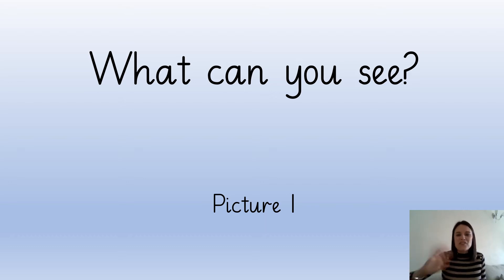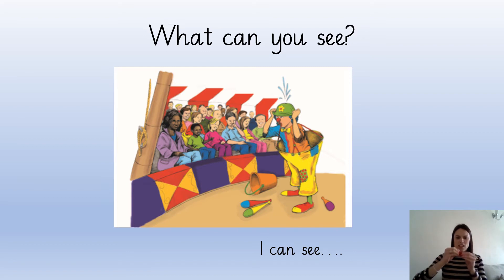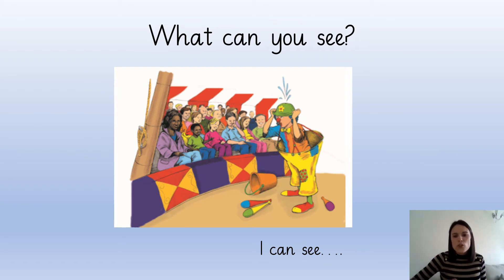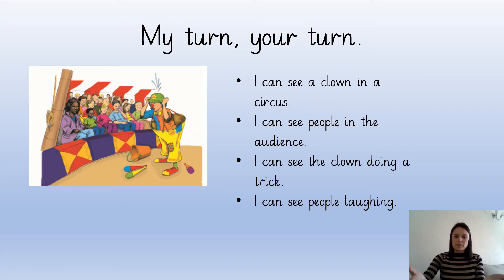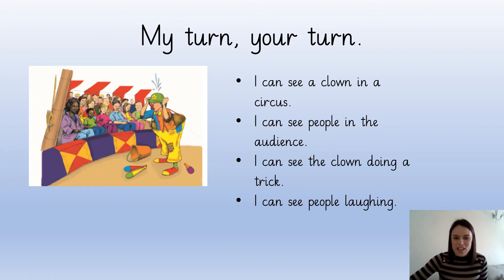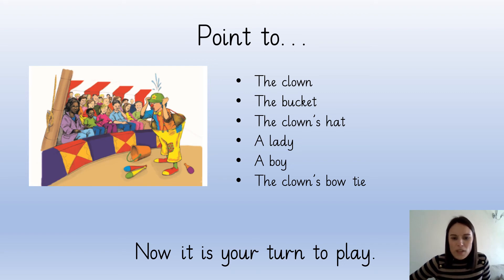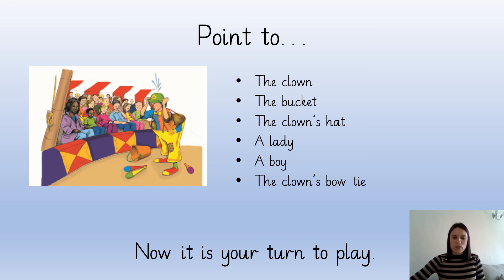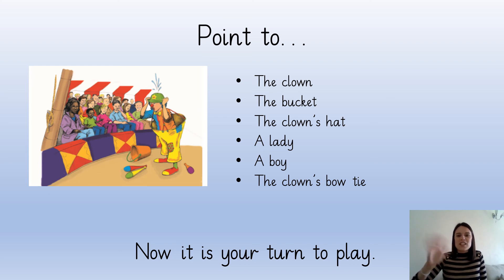Nursery English 11/01